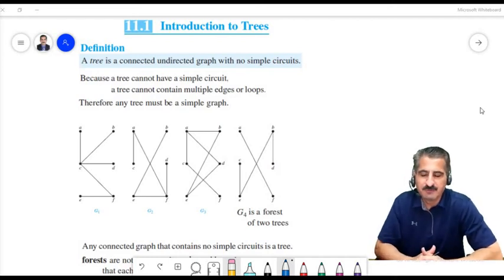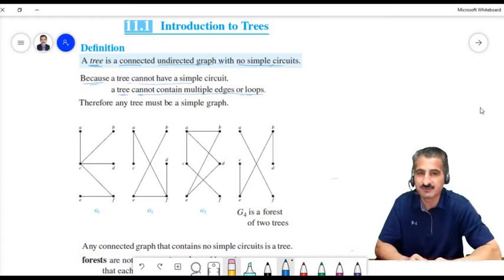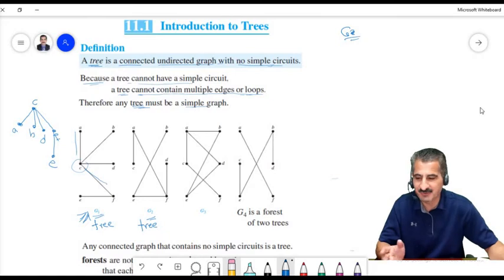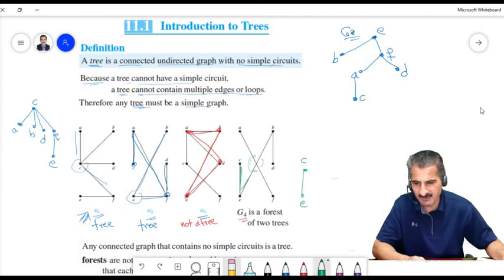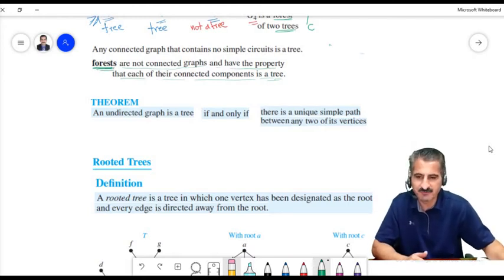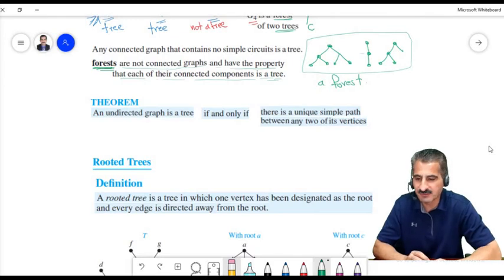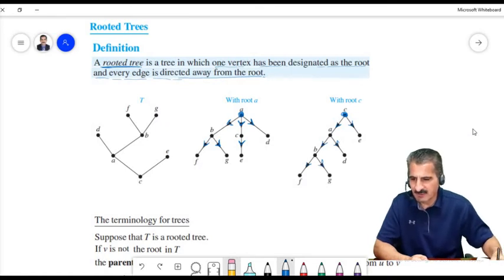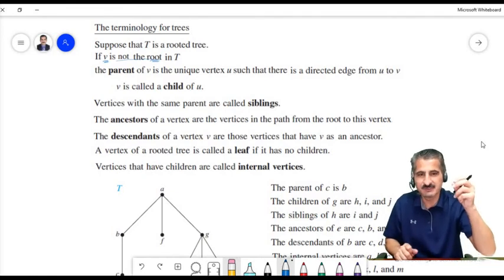Introduction to Trees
A lecture of Math 3340: Discrete Mathematics for CS
Text book used is Discrete Mathematics and its Applications,
Kenneth H. Rosen.